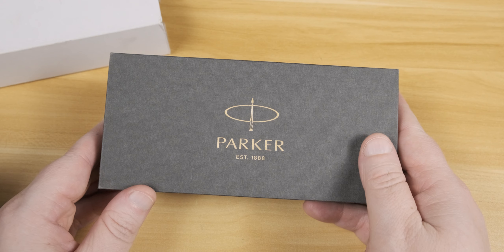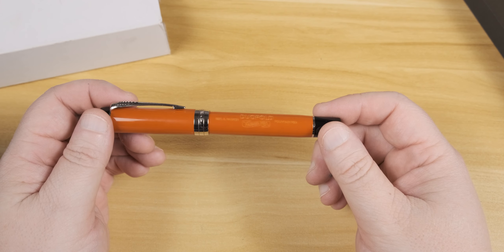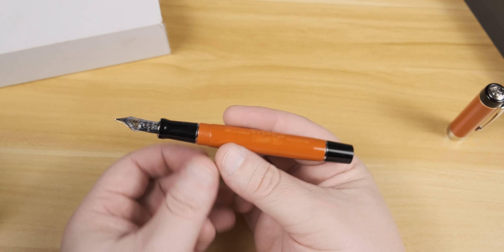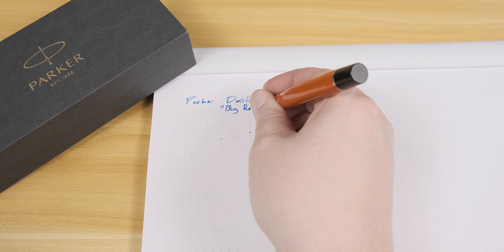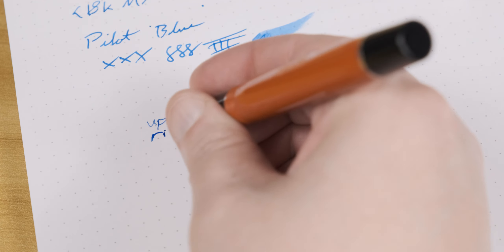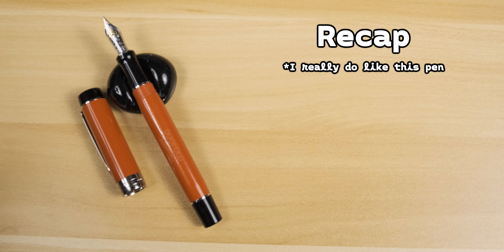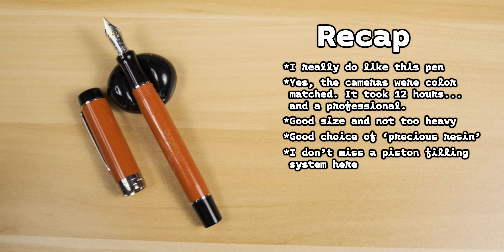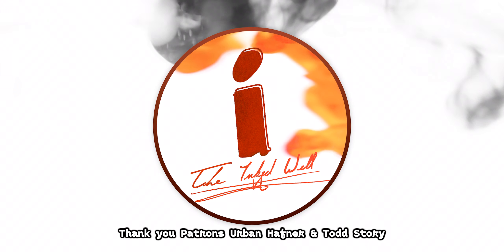Parker Duofold Centennial Big Red | Is It Really Red Though?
This week we take a look at the Centennial edition of the Parker Duofold Big Red